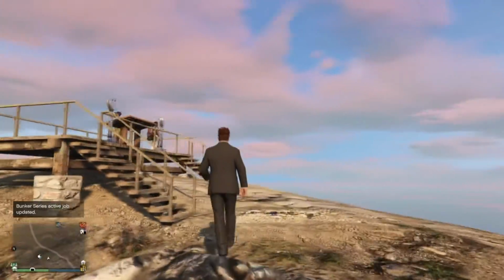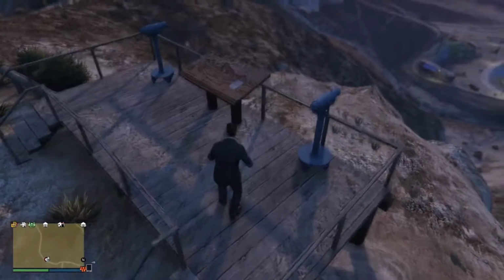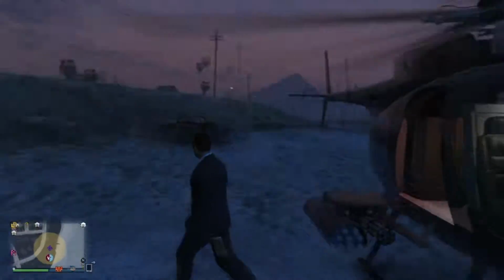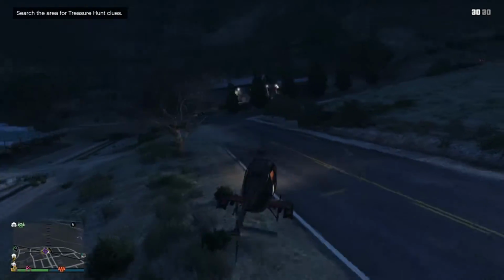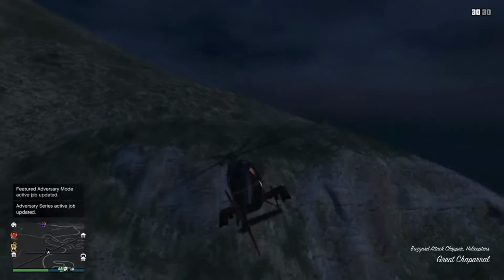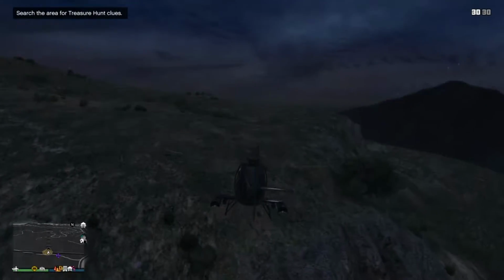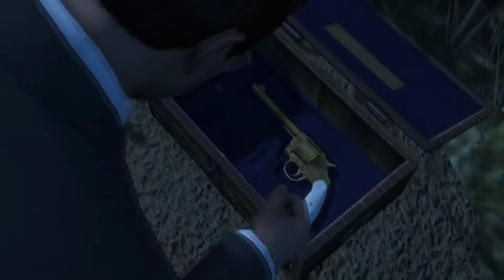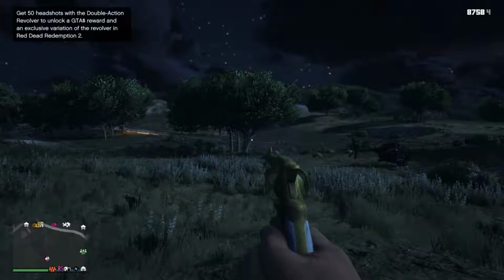Million Dollar Golden Treasure | Grand Theft Auto Online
Merry Christmas, Today we will be going after the million dollar golden treasure hunt in Grand Theft Auto Online.  At the end of the Hunt, we will get the million dollar golden gun

My Gaming Specs:
Custom Build by ME!

CPU: Intel I5-7600k
RAM: 16GB Viper 4 DDR4
GPU: MSI Gaming X GForce 1060 6GB

Editing Software:
iMovie (When Editing on Mac)
Sony Vegas Movie Studio Pro (Editing with Lately)

Music Used in Videos:
LSPDFR:
Intro: Light- Krakn [NSC Release]
Outro: Heart - Different Heaven & EH!DE [NSC Release]
Regular Videos: